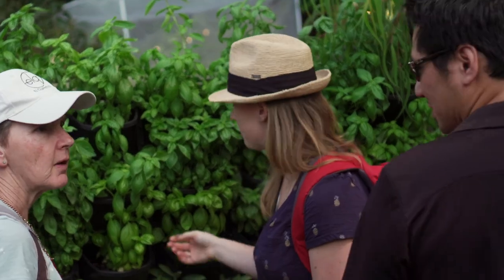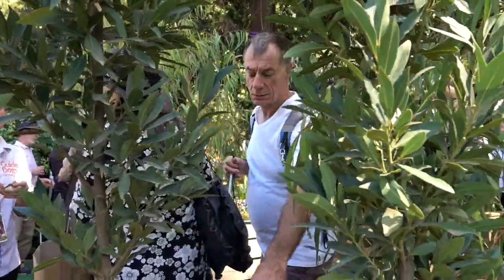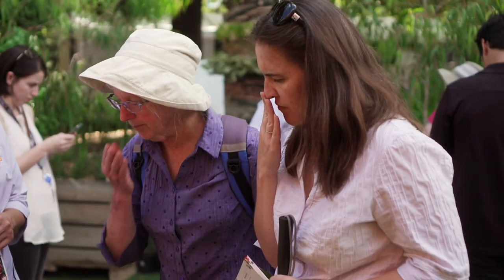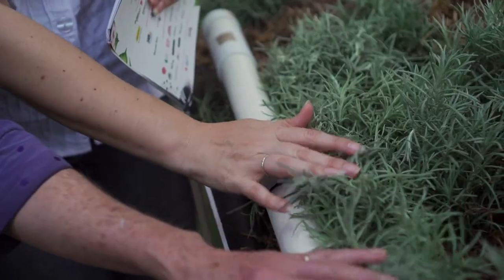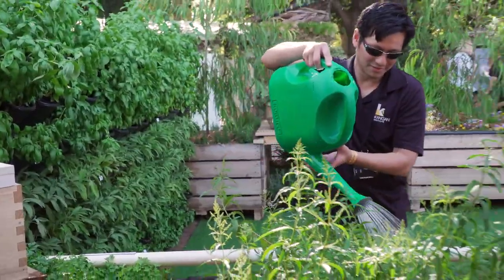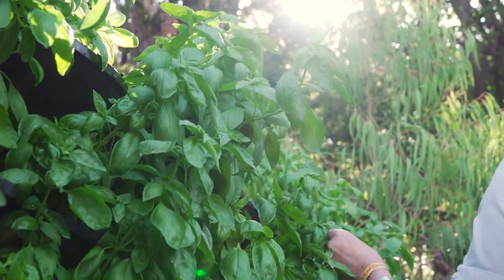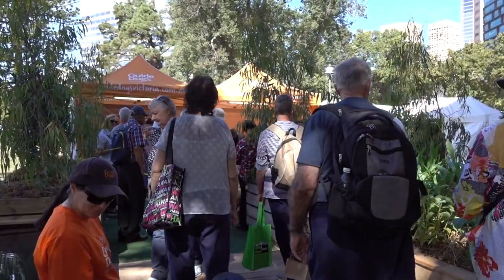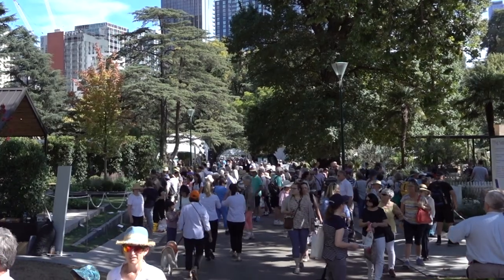2019 Melbourne Flower and Garden Show